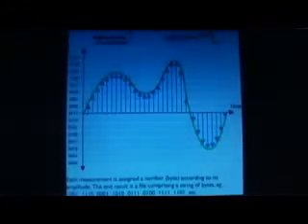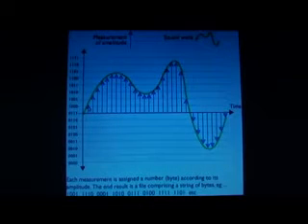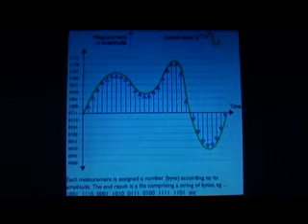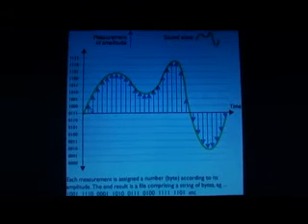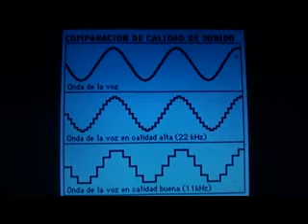Some features about Audio interfaces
This video is an exercise of the music production course coursera